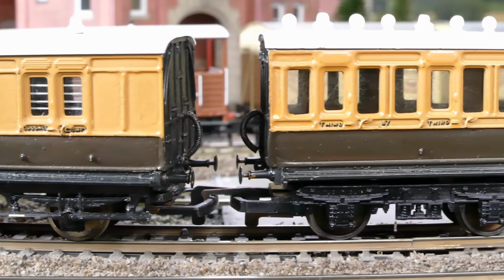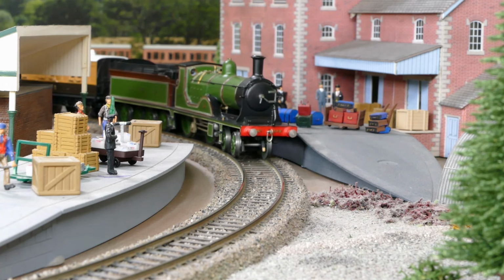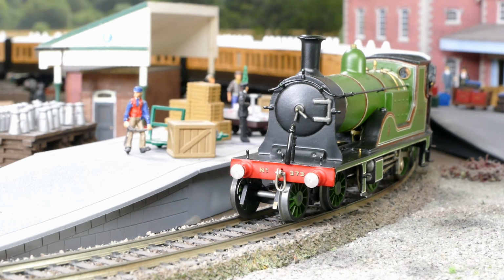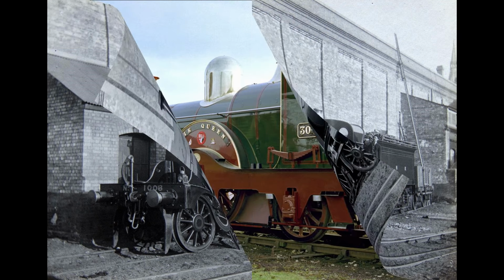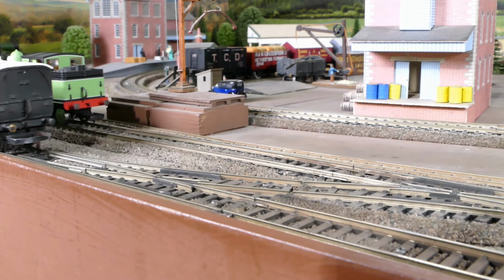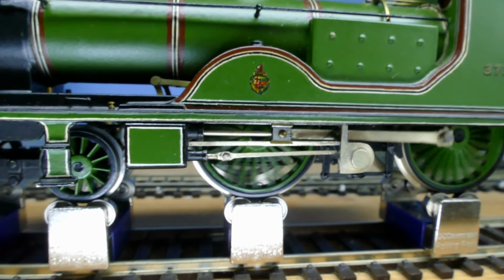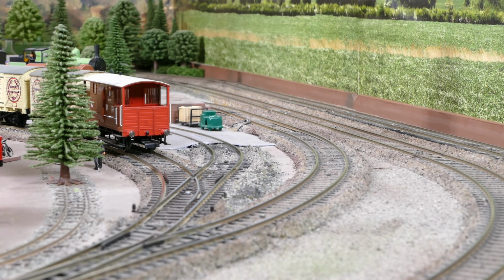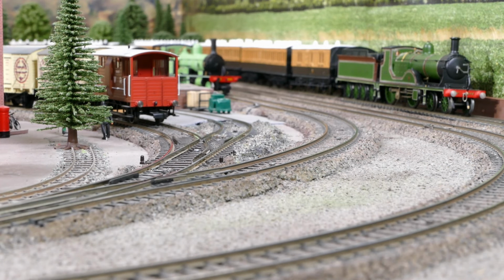09 - Beautiful! Drummond E10 Double Single model in OO scale by my late father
Beautiful Drummond E10 Double Single Model in OO Scale – A special feature showcasing a handcrafted model built by my late father.
The LSWR Class E10, an evolution of Drummond’s T7, was a fascinating and unique double single express locomotive, introduced in 1901 for the London and South Western Railway.
Episode 09.

This OO gauge model, built from two Wills T9 kits, features a custom scratch-built chassis, a DS10 motor with twin 60:1 gears, and Drummond green livery from 1910. Watch this stunning locomotive in action while I explore its rich history, from its express duties between Waterloo, Salisbury, and Bournemouth to later work on ocean liner specials and troop trains to Southampton.
Plus, there's a guest appearance by an Adams Radial Tank loco!

🚂 Key topics covered:
✅ The engineering and purpose of the Double Single locomotive design
✅ The history of the T7 and E10 classes
✅ The operational challenges and eventual retirement of these unique engines
✅ A special sound recreation of what the E10 may have sounded like!

This video will be part of my Pre-grouping Era 2 Locomotive Series and will be followed by a dedicated LSWR period feature.

Images: T7 This work is in the public domain in its country of origin and other countries and areas where the copyright term is the author's life plus 70 years or fewer.
Audio track, T9 120 on the Watercress line back in the 80s from my old cassette tape.